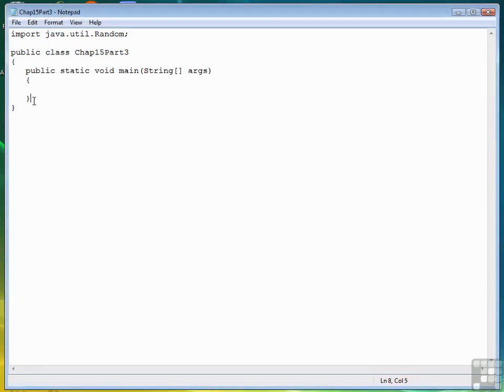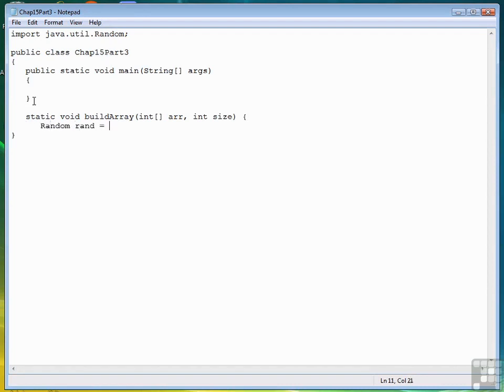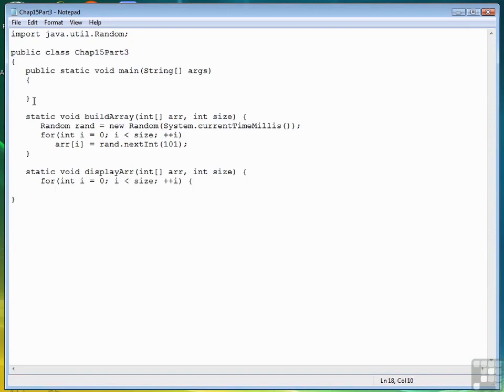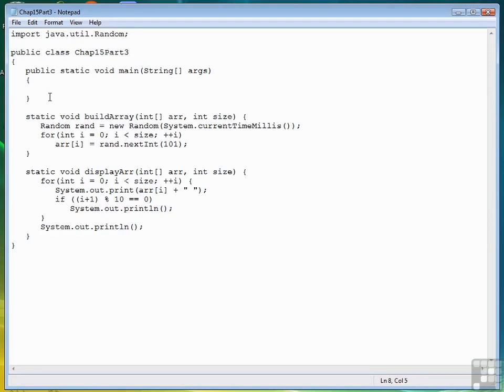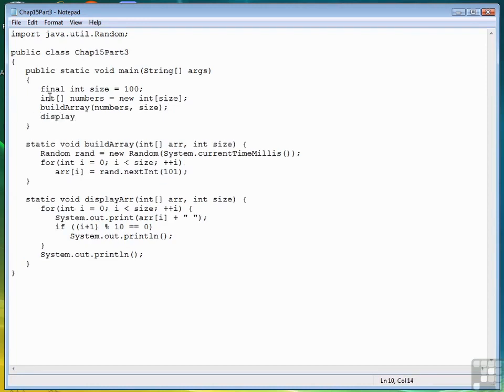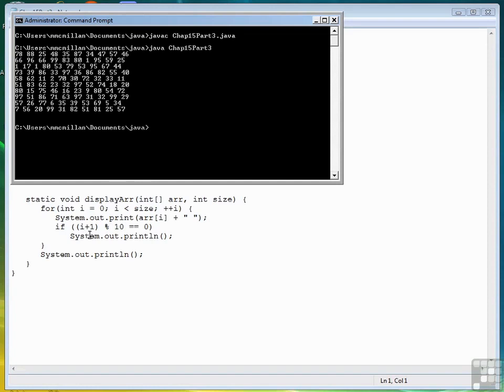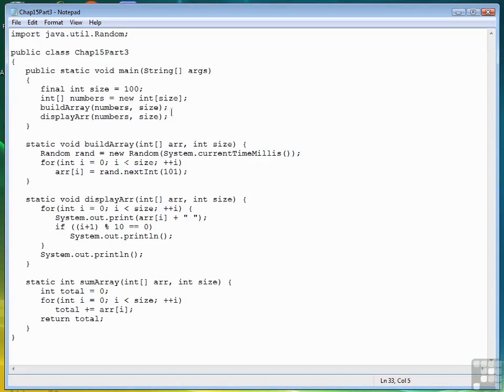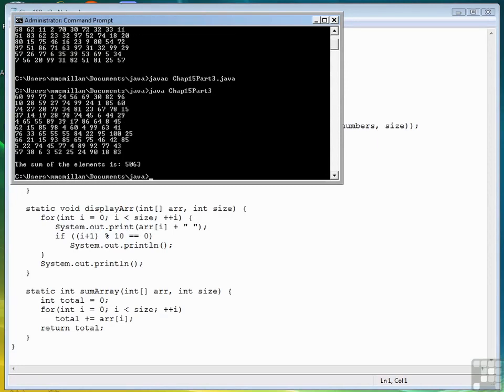15 03 Passing Arrays As Function Arguments